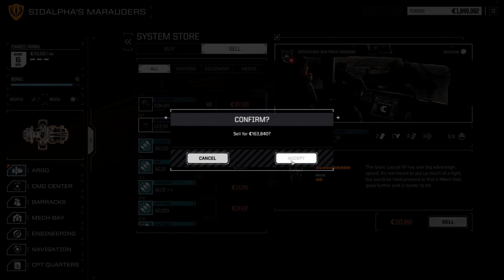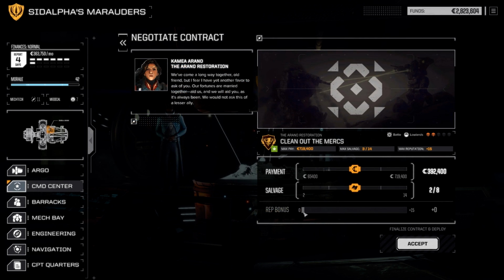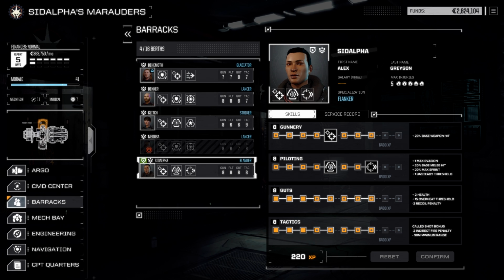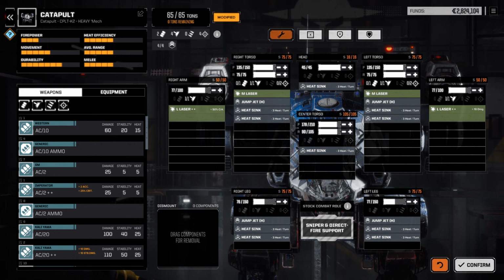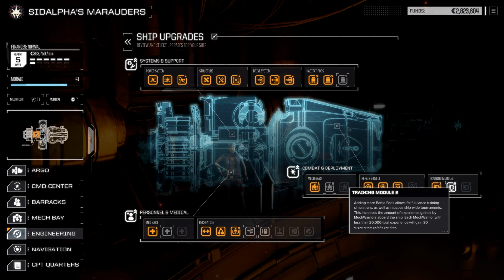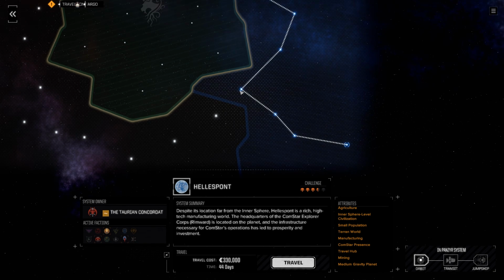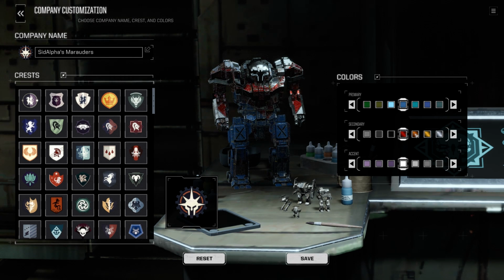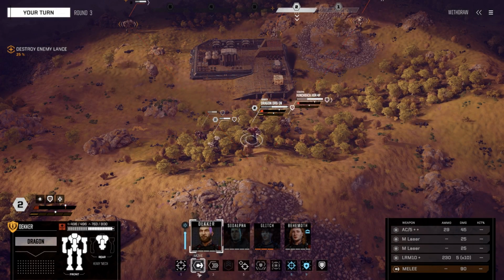A Very Late Review Of Battletech By Harebrained Schemes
As promised, at long last, the wait is over. The very late review of Battletech by Harebrained Schemes is finally here. In this video we discuss the majority of the game’s mechanics and also my general impressions of the game.

HUGE thanks to our $100 per month supporter!
Azenzic
BinaryBungler
Jcel4569
Raidon63
CampingCarl
Qravers
Kurt Volrath
Papa Burny
Snake Plissken
Josh
The Godslain
Lord Fury
ShroGrey
Robert L.
Jïn Muhjo
Angelo H.
Kyle M.
Mad1316
Onno Inada
Munchman
Skorn
Xinthus
NemotheImperfect
Lucas
Jon G.
Jera
Lasse V.
Thomas D.
DJ Gilcrease

Outro music by Kenneth Hynes. and don't forget to drop him a comment telling him I sent you and reminding him of his pure unadulterated awesomeness!